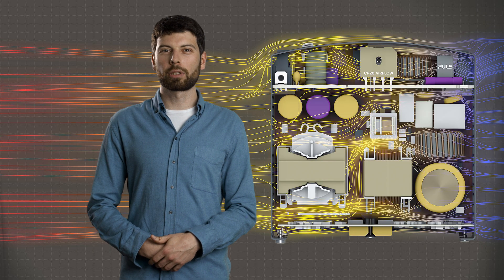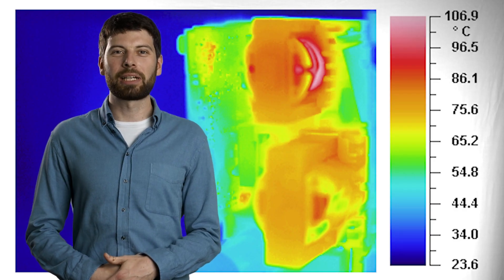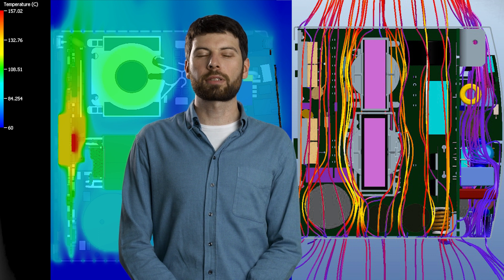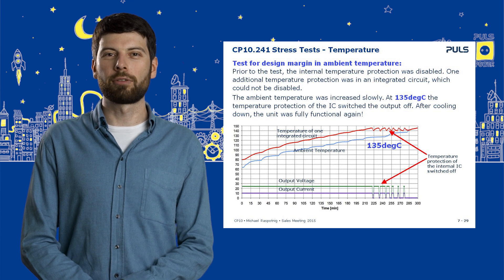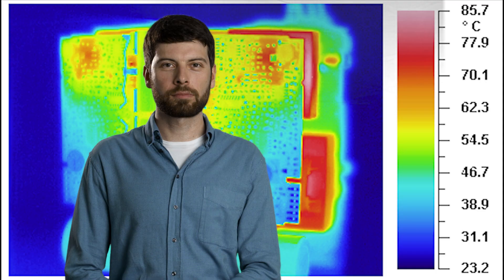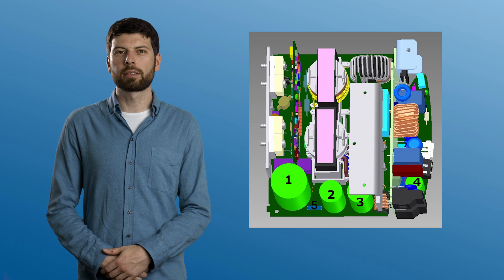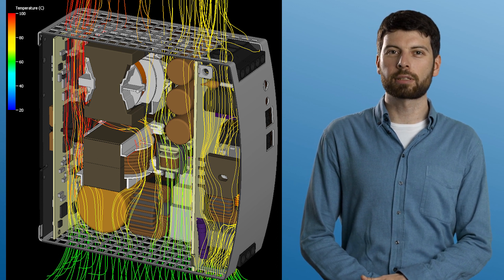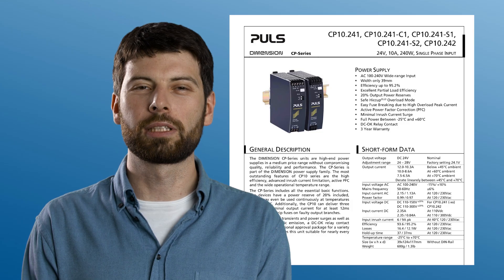Reliability & Lifetime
Reliability and long lifetime - two key features in designing power supplies. PULS as a technology leader in power supply development and manufacturing is fully committed to these goals.